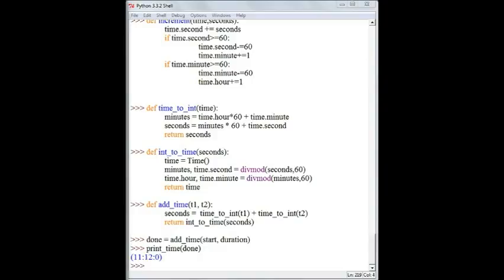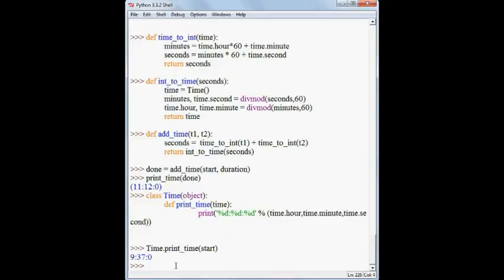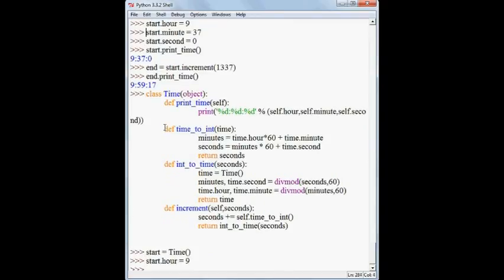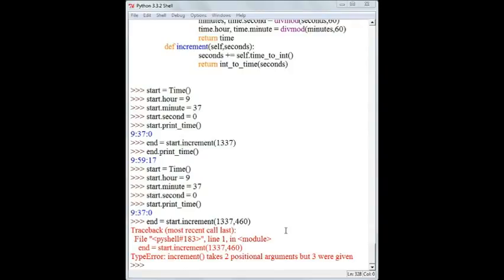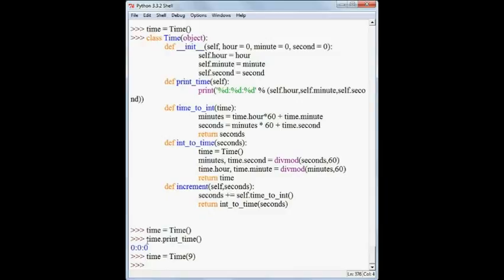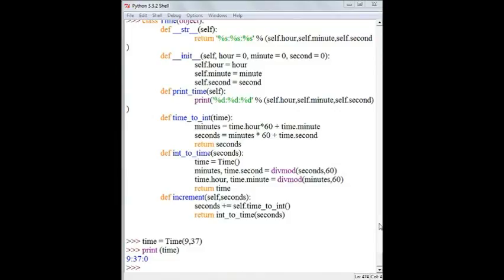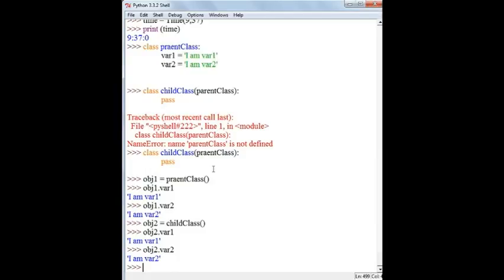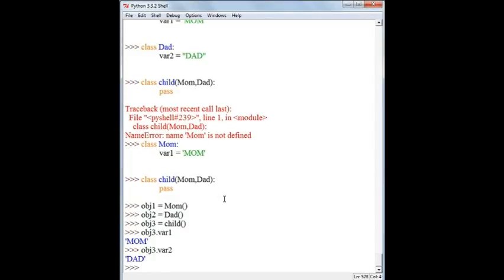Basic Python 014 | Object Oriented Programming with Classes Part III